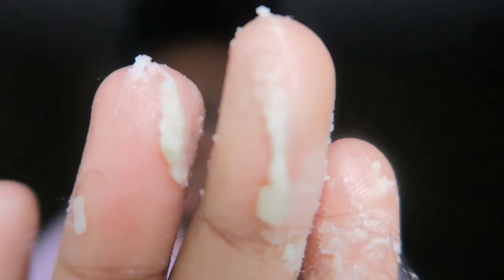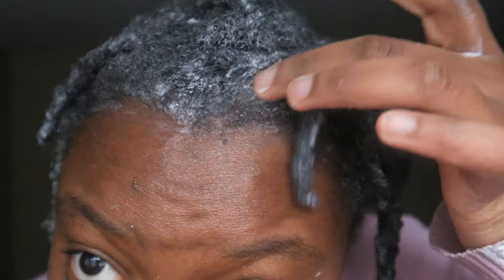LOC+RANT+LACK OF HUMAN CONTACT=A WHOLE MESS l Audrey Neka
Make me your background noise while you surf instagram

shows you should check out on Netflix:
The walkig dead
The rain
The dark
the witcher
Vikings
Mortel